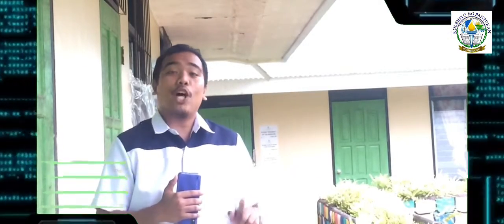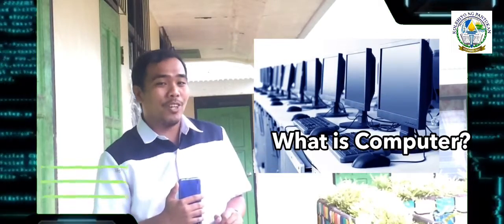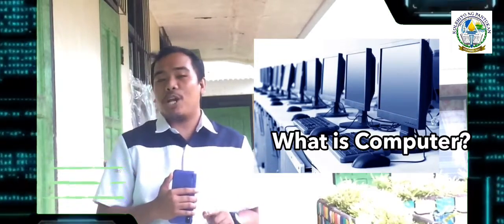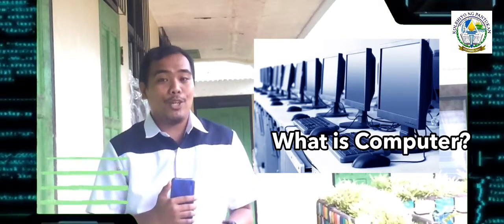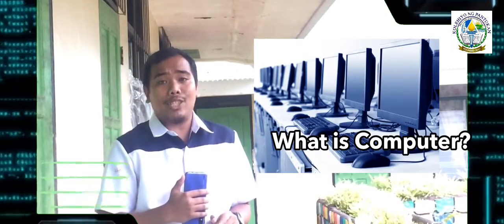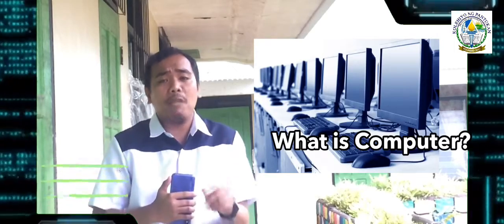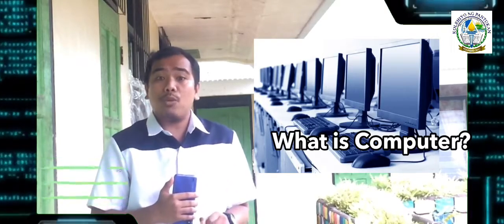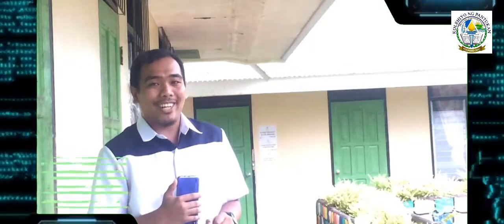KOLEHIYO NG PANTUKAN ICT DEMO TEACHING, KNP ESKWELA TV, INSTRUCTOR: MR. GUARIN